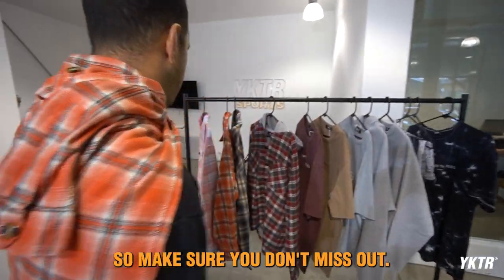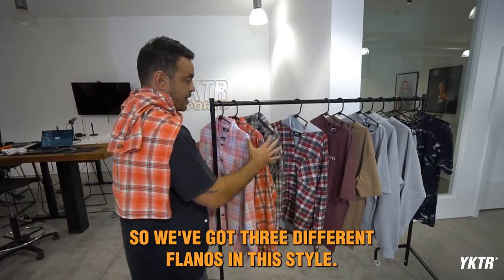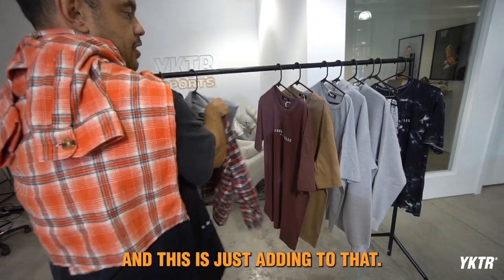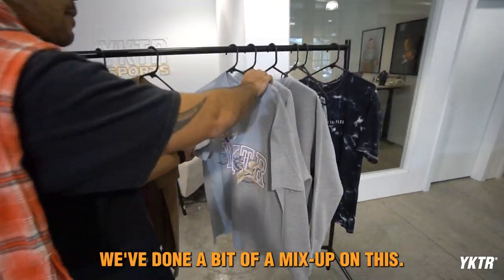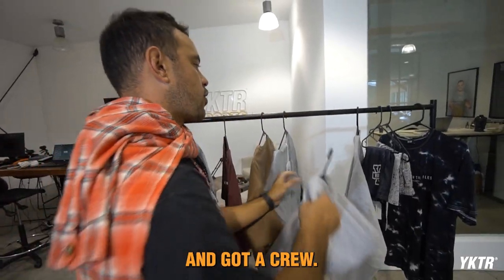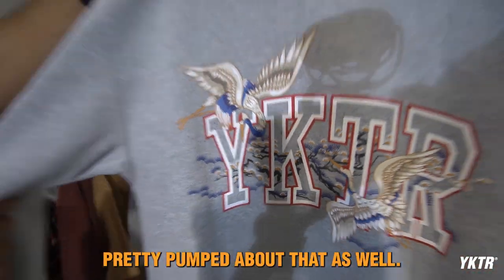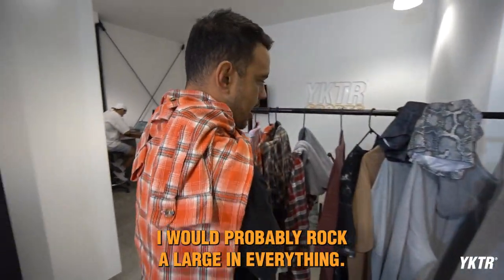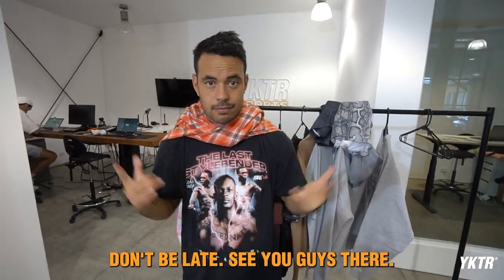New YKTR Flanno's & Heron Varsity Preview | YKTR DROP PREVIEW VLOG